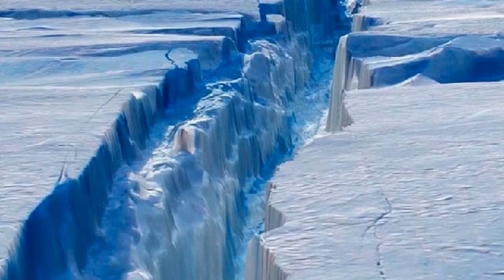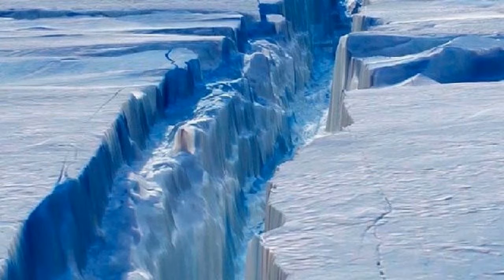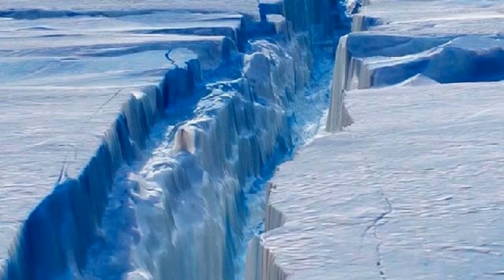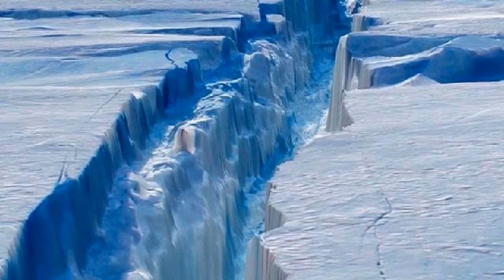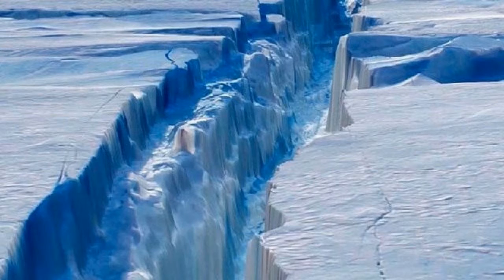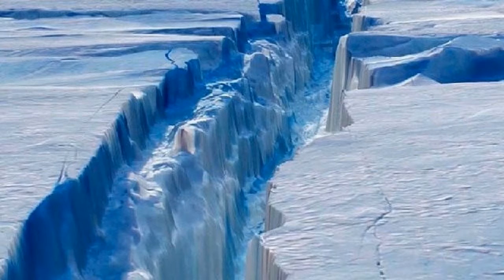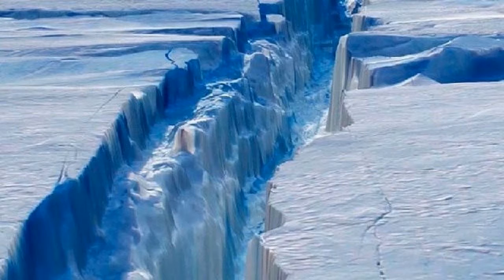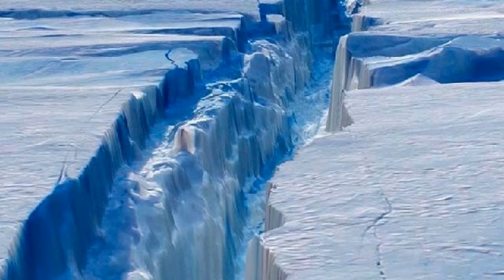Antarctica Iceberg What will happen when the huge Antarctic ice shelf cracks